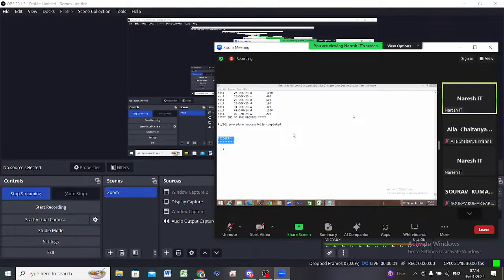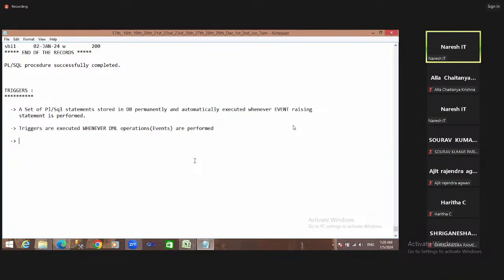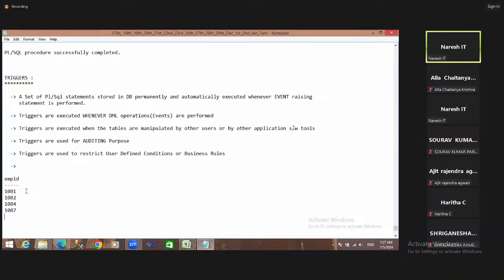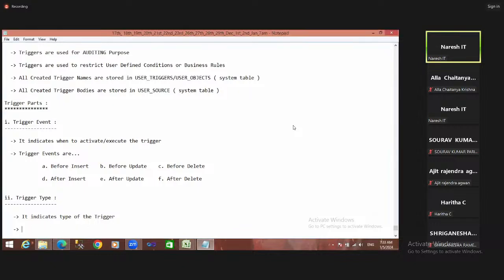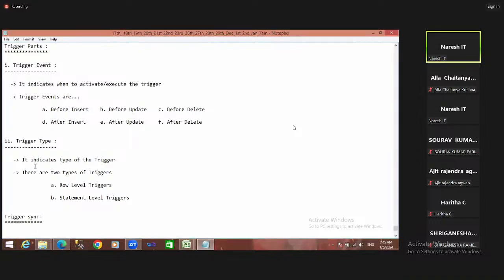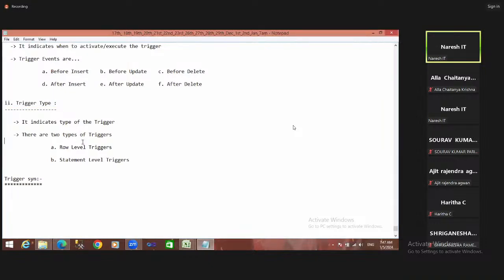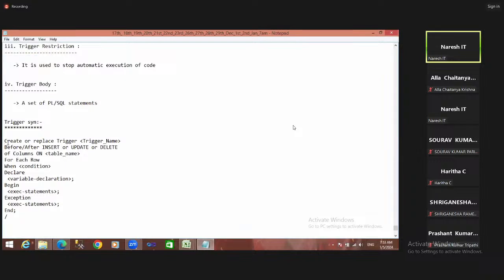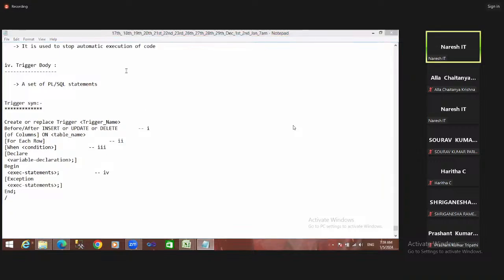Oracle -- Jan 05th